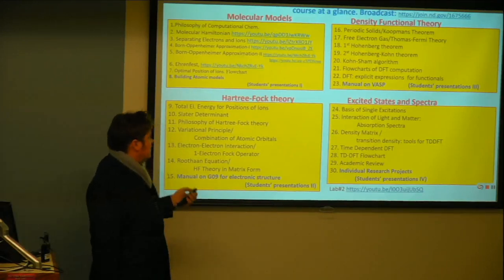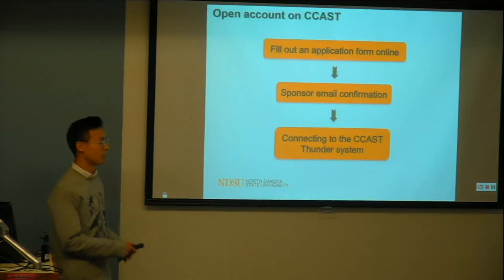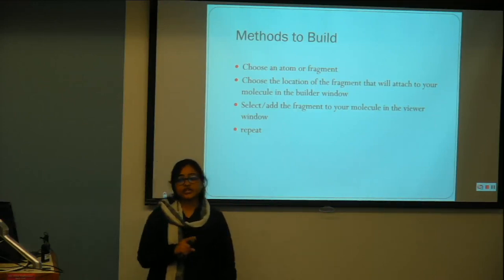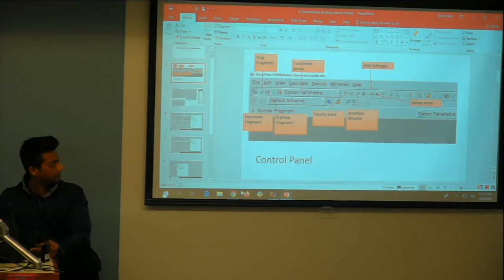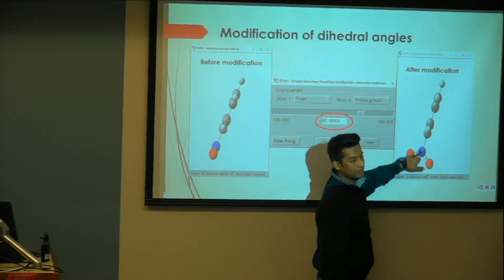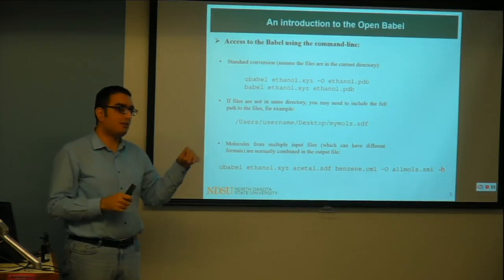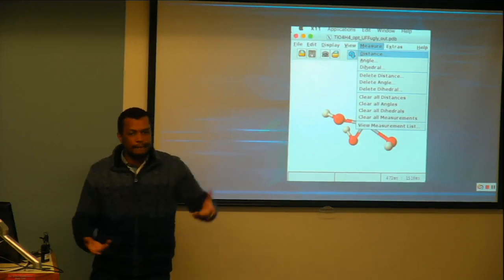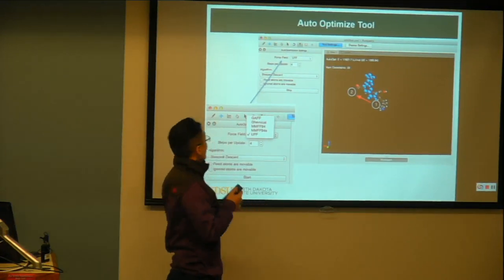CHEM676 2020 lecture #8, presentations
basic skills of molecular model building. linux environment, Gausview, Jmol, Avogadro

In case one needs a more detailed look on the screen/content/slides, here is the link to the screen capture of this meeting (no people, no faces, only slides and voices):

1. Steven Westra
                 Moba-Xterm, Basic linux commands; upload/ download
2. YangChao Liao:
          Open an account on supercomputer. Concept of job queue
3. Mahek Sadiq:
           Gausview: goals, launching, functions
4. Gwendorlene  Chea:
           Build Molecular models in Gausview
5. Md Mozammal Kamal Raju:
                 Modify distances, angles, dihedral angles,
6. Amirhadi Alesadi:
          convert formats of files: BABEL
7. Salim Thomas:
          visualize molecular models by JMOL
8. ZhaoFan Li:
         Build molecular models in AVOGADRO